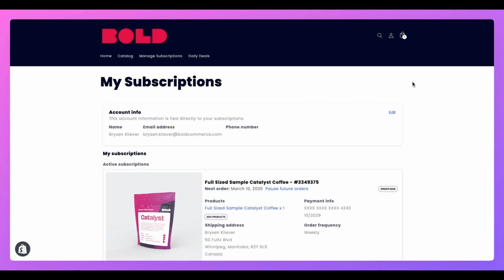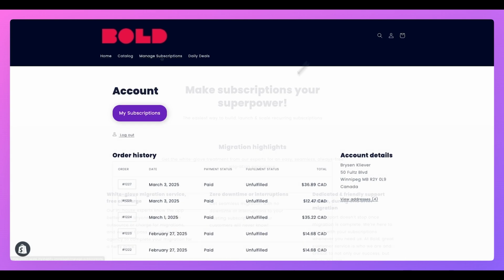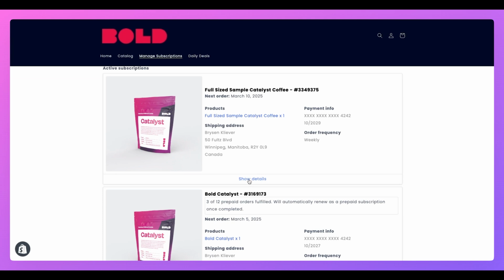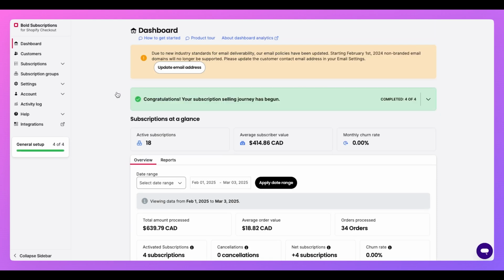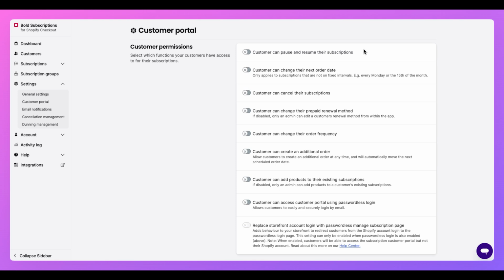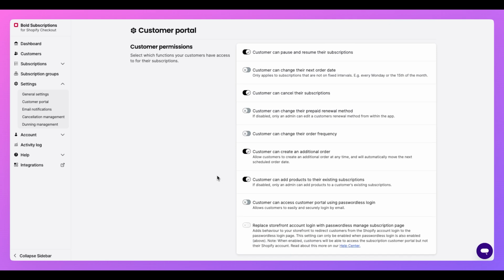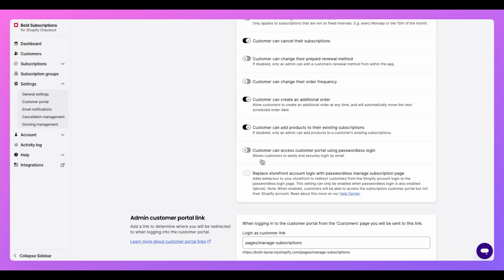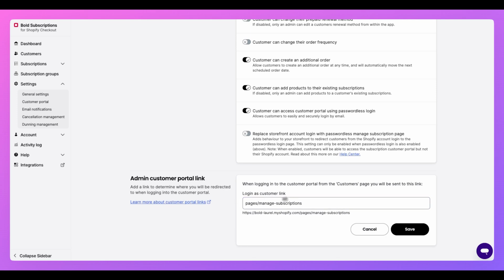Configure your Customer Portal Walkthrough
In this video, Brysen goes over the how to configure the Customer Portal in Bold Subscriptions.